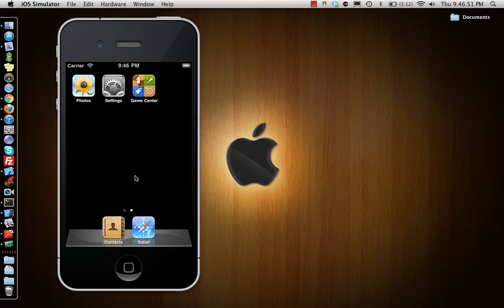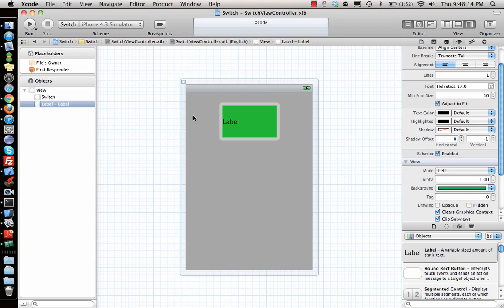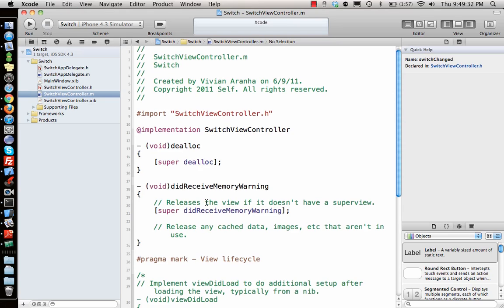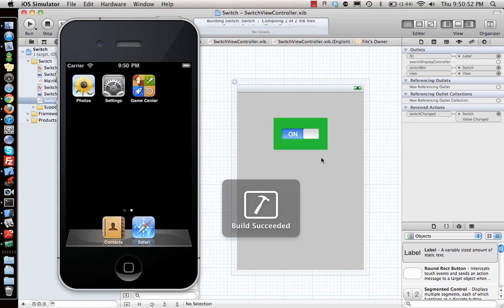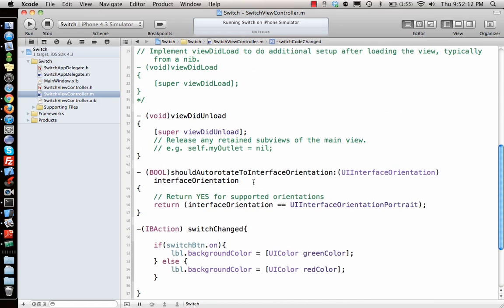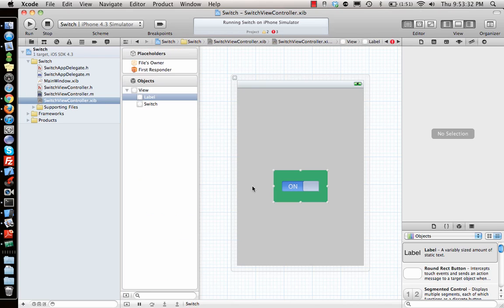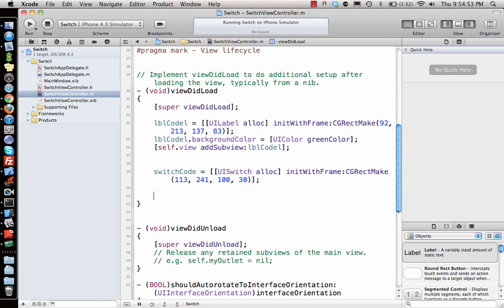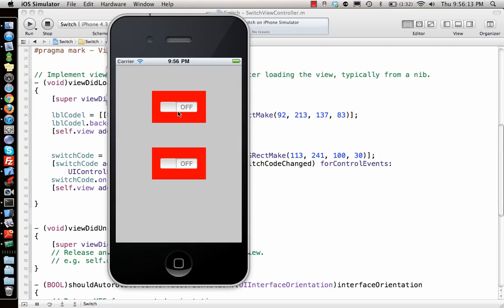iPhone/iPad Tutorial & Lesson 6: UISwitch using IB and Code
Implementation of UISwitch using Interface Builder and Code.